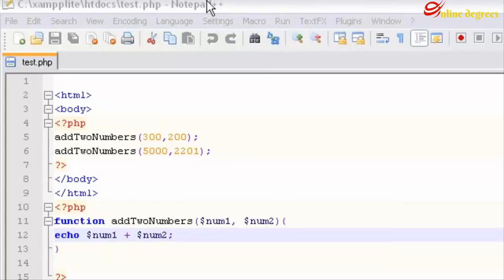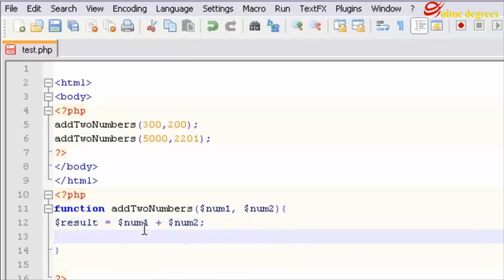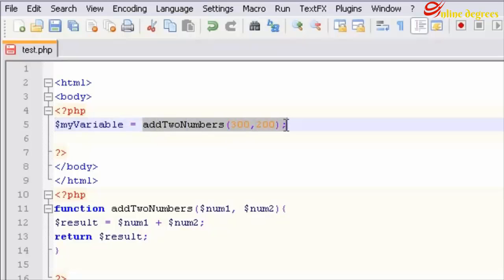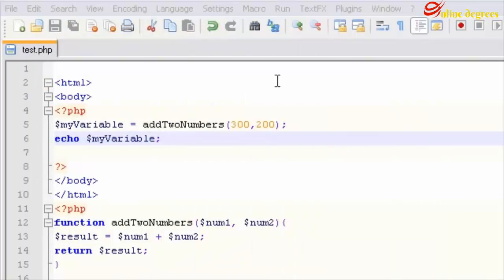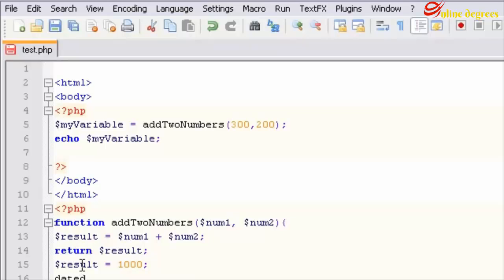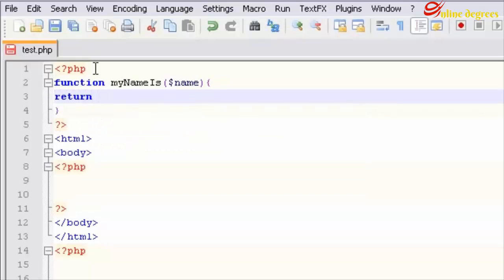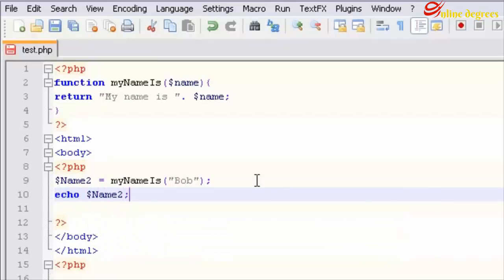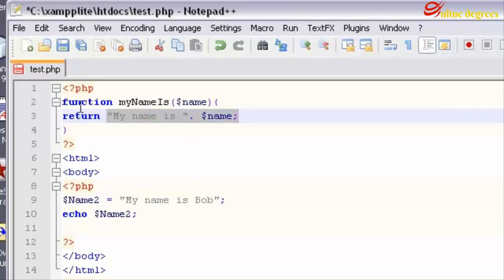Online Degrees: PHP Online 9 More on PHP functions, return statements